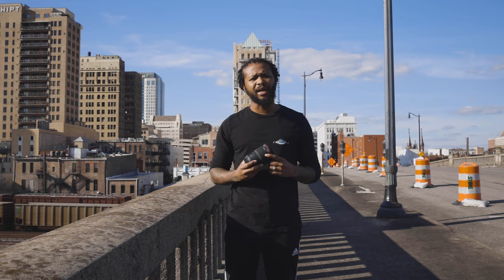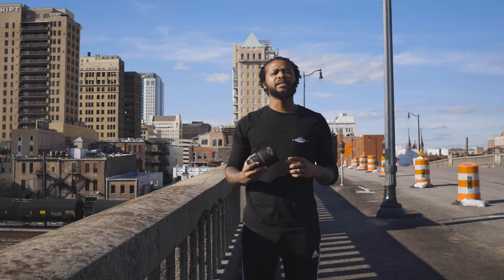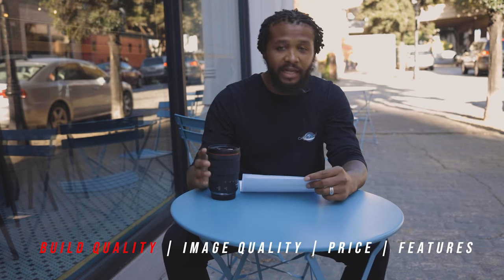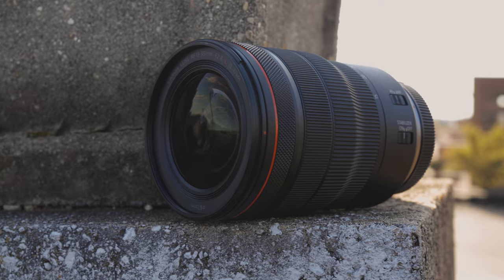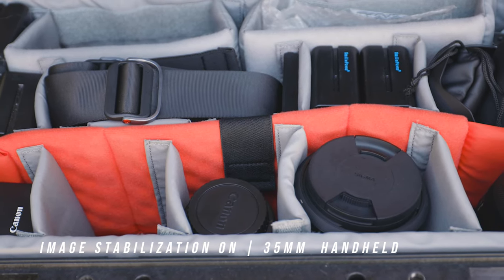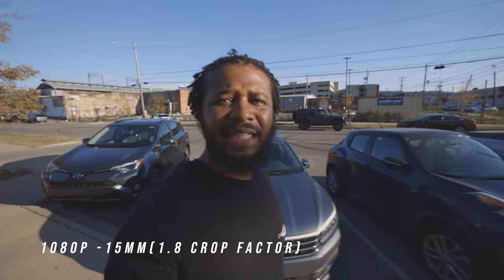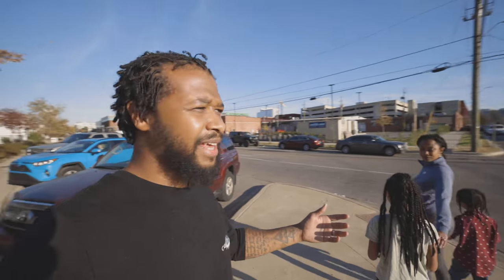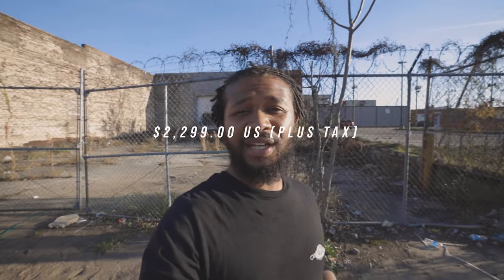Canon RF 15-35mm F2.8 IS REVIEW | VIDEOGRAPHERS EDITION WITH SAMPLE FOOTAGE (4K)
Camera lenses truly are the heartbeat of art we call videography. A lens can only be defined by how useful it is in helping us to capture that art. Today we will be discussing one of the Canon Holy Trinity Lenses released recently for their new RF mount system, The Canon RF15 - 35 f/2.8 IS USM.

I'm Christopher C. Mosley and I mostly shoot music videos, weddings, product reviews, and small events. So, this review will be most relevant for videographers that shoot similar content.

Shot on: Canon EOS R w/ the RF 35mm f/1.8
Audio: Rode Wireless Go
Stabilizer: Ronin-S

Also, let me know if there is any way I can improve my product reviews.

Soundtrack By @Eng.Creation